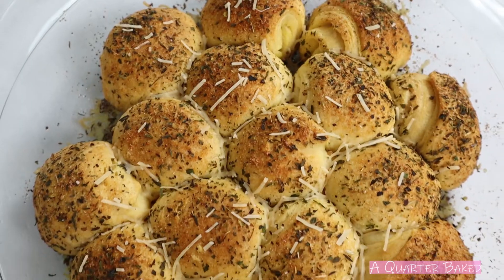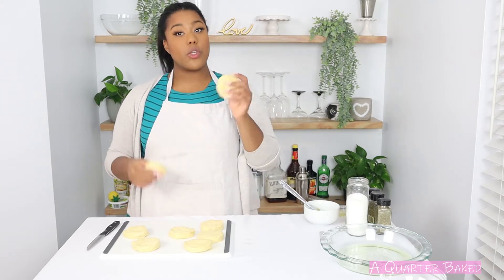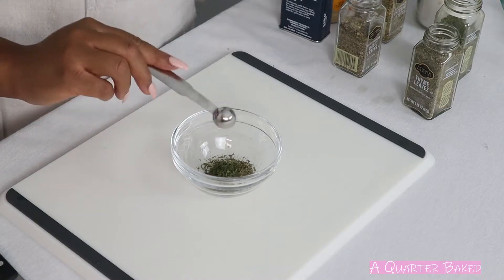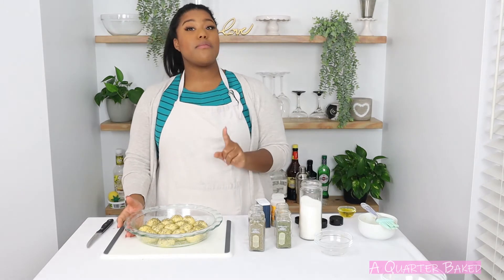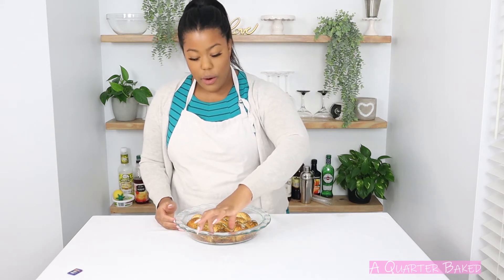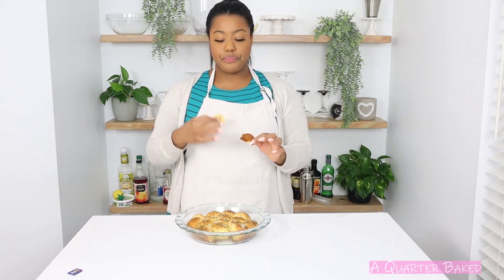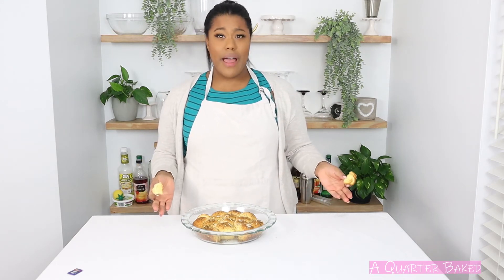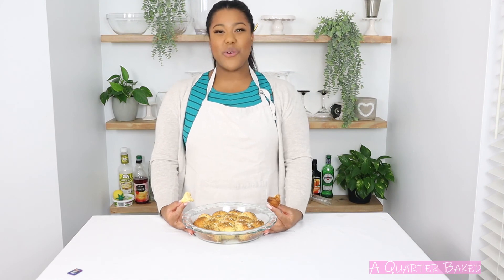Quick Garlic Rolls Recipe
These garlic rolls are so quick and easy to make. They are flaky and full of garlic and herbs.
             Ingredients
Rolls
1 T Olive Oil
1/4 tsp Onion Powder 1g
1/4 tsp Garlic Powder 1g
1/4 tsp Salt 5g
1/4 tsp Thyme 1g
1/4 tsp Oregano 1g
1/4 tsp Basil 1g
1/4 tsp Parsley 1g

My Kitchen Essentials
Kitchen Aid Mixer
Kitchen Aid Hand Mixer
Food Scale
Glass Bowl Set
Measuring Cups & Spoons
Whisk Set